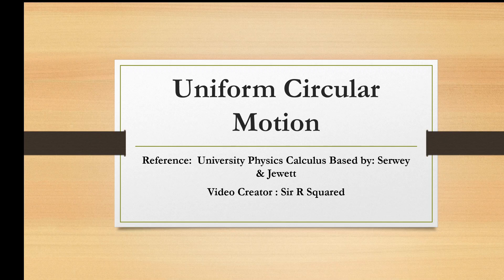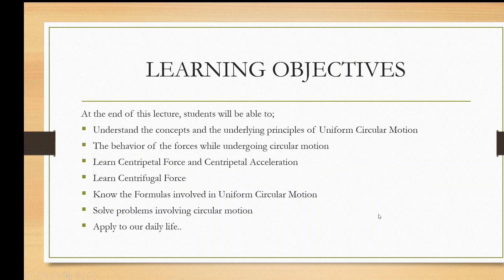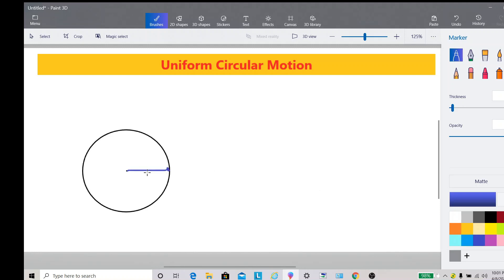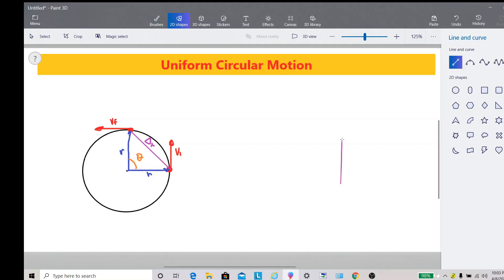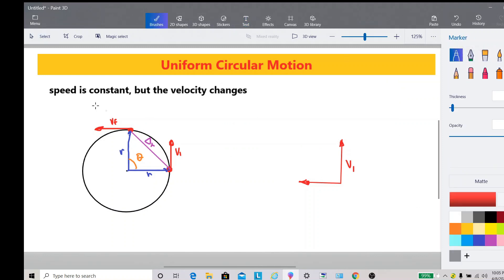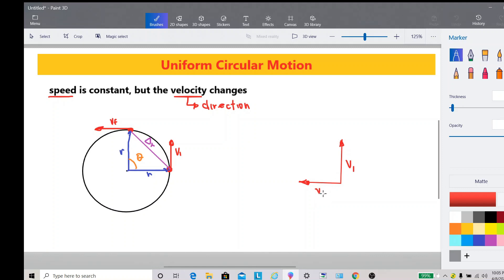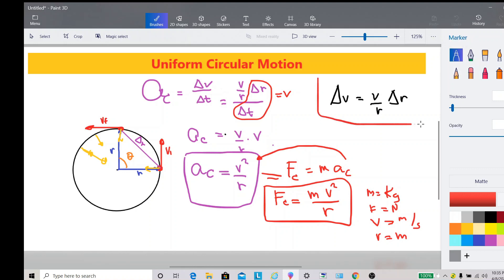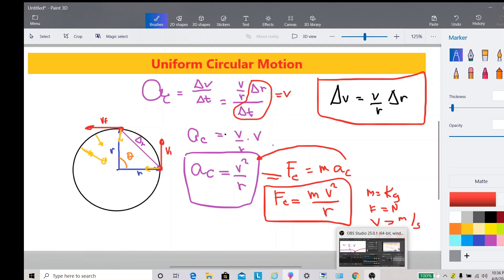Uniform Circular Motion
Instructional Media Resource